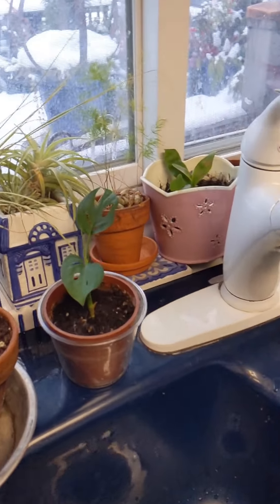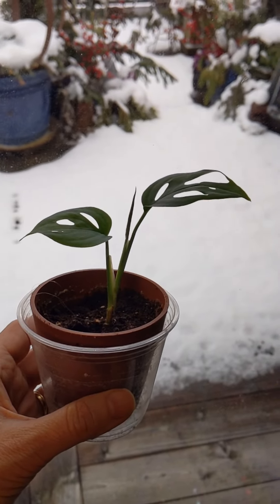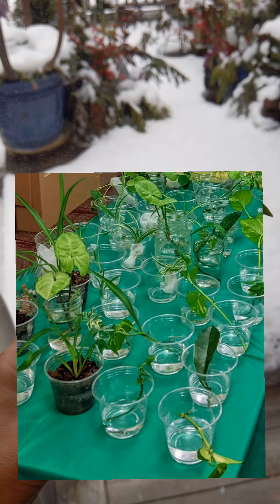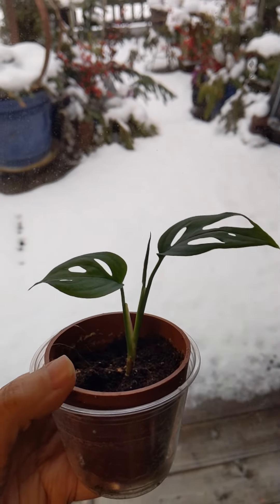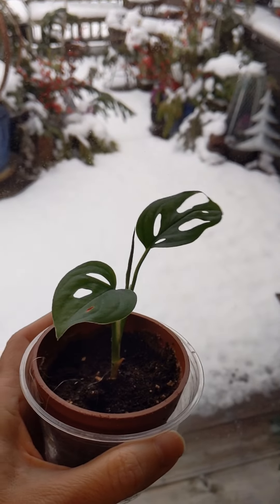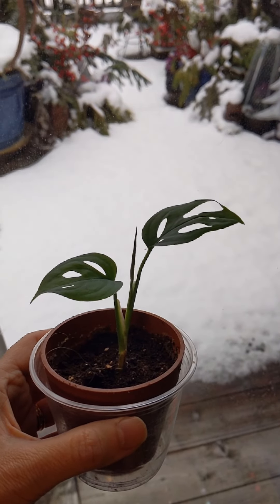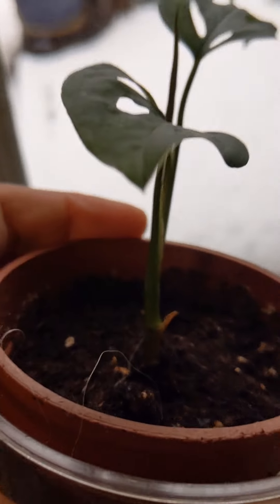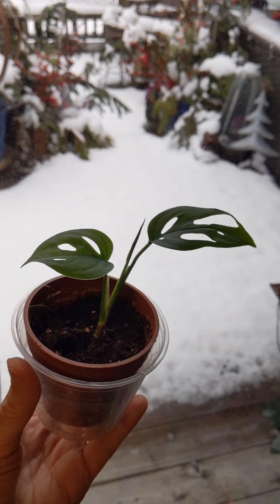🪴 Houseplant Propagation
🪴Happy National Houseplant Day!🪴

You’ve already seen some of the poor plants that died this year, so today I’m showing my best plant propagation success of the year. Leaf cuttings are a great way to get free plants!

Here are the two videos where I noted some plants that died on me last year: